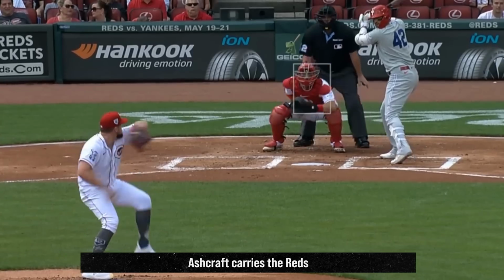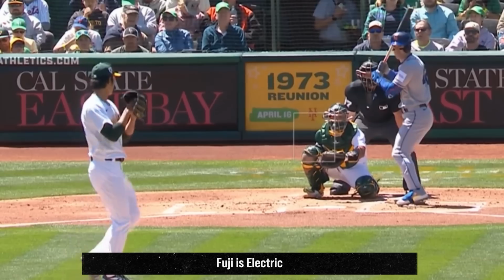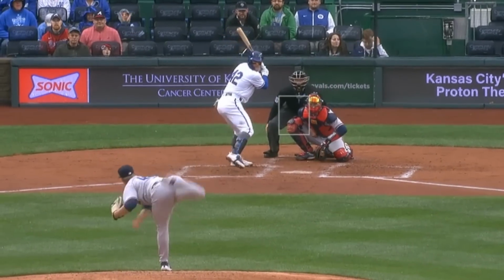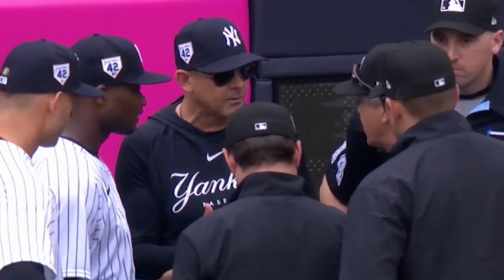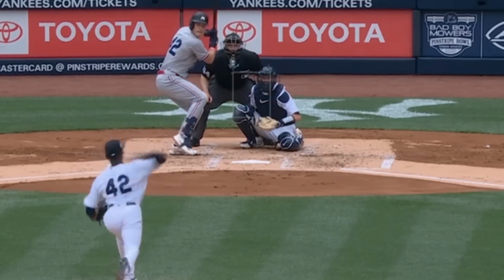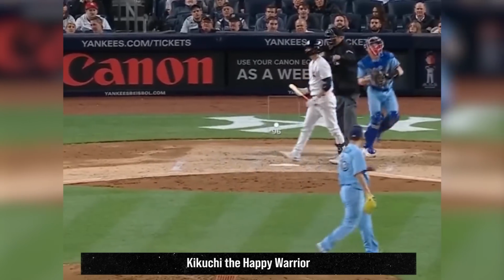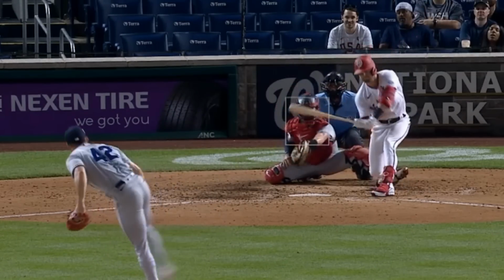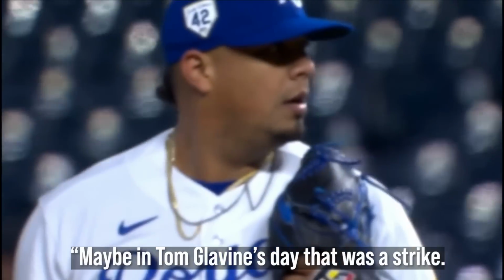Domingo Germán gets out of a Sticky Situation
Yusei Kikuchi and his great k struts
Domingo German and his foreign substance check
Hunter Brown
Shintaro Fujinami
Jameson Taillon
Yency Almonte
Ryan Helsley
Michael King
Yennier Cano